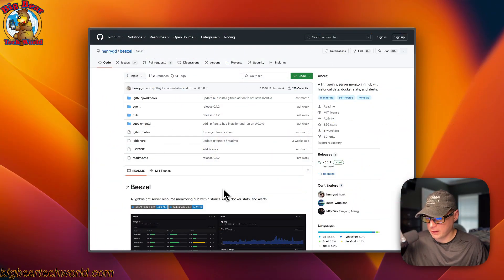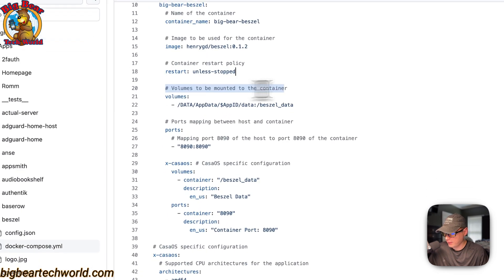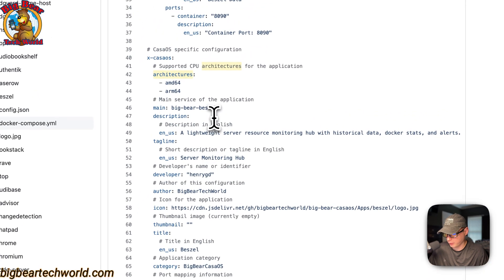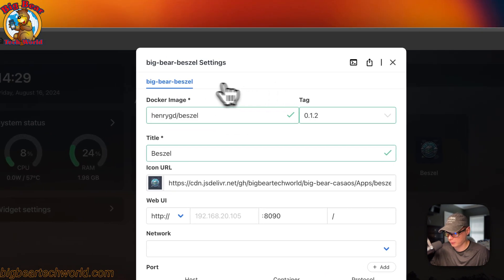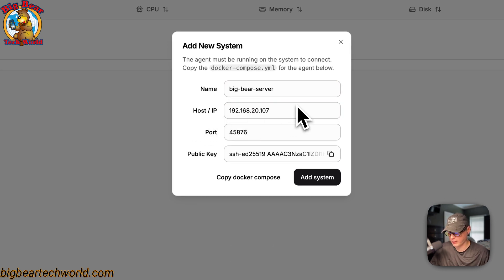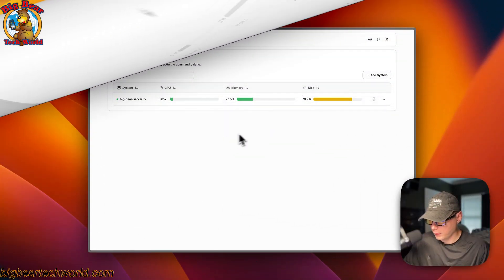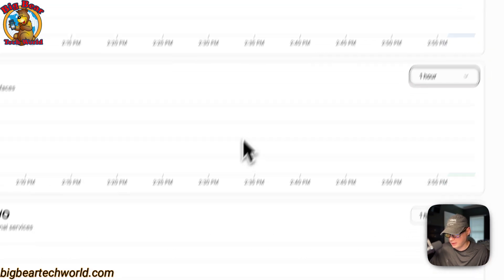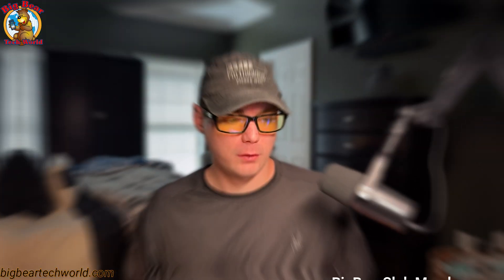Boost Your CasaOS: Install Beszel for Powerful Monitoring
Transform your CasaOS experience with Beszel! This lightweight server monitoring hub offers historical data, Docker stats, and alerts. Learn how to install and unleash the full potential of your home server.

🔍 Table of Contents:

00:00 Intro
00:46 About
01:12 Explain Docker Compose
03:51 BigBearClub
04:09 Install
04:38 App Settings
05:56 Create Admin Account
06:23 Add system and copy Docker Compose
07:00 Setup Docker Compose
07:51 Add System
08:07 Show UI
11:03 Outro